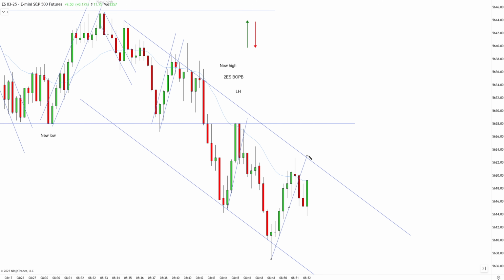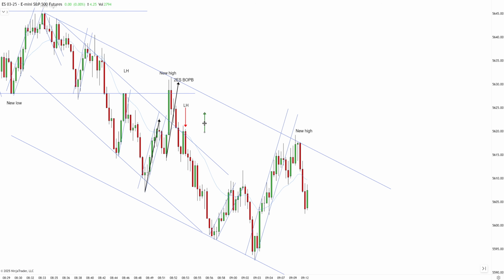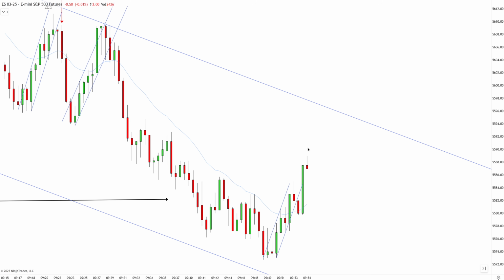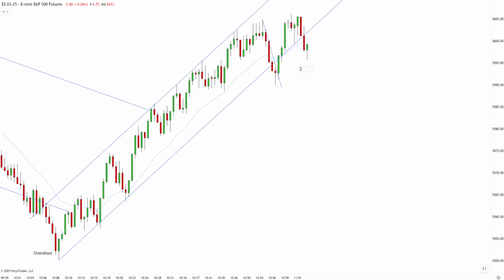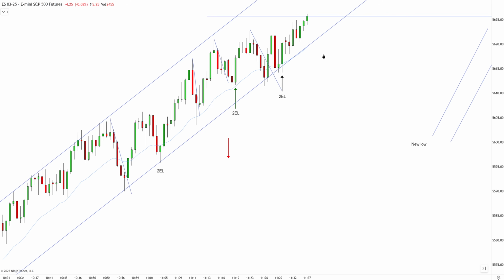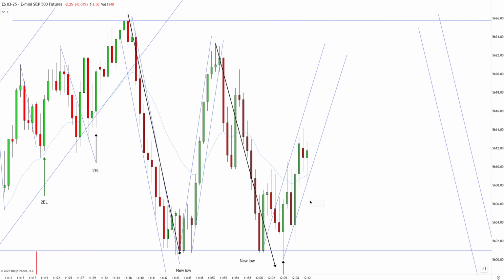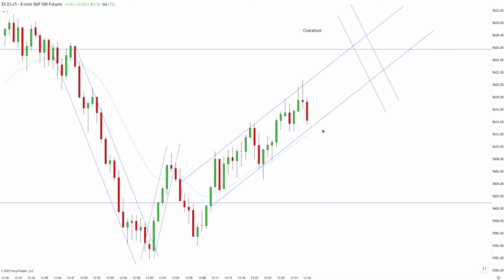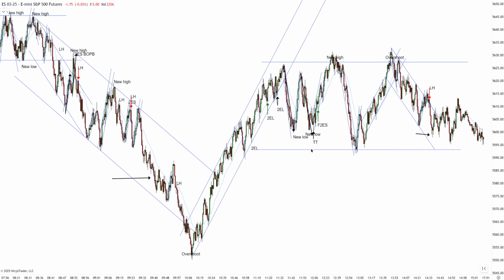Simple Steps To Identify Market Entries